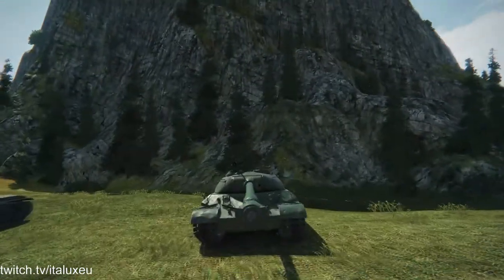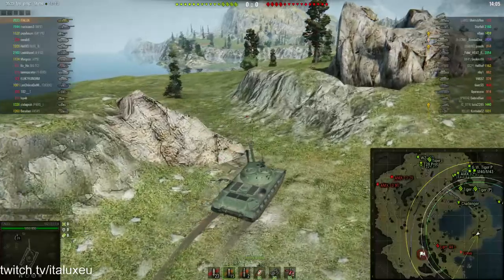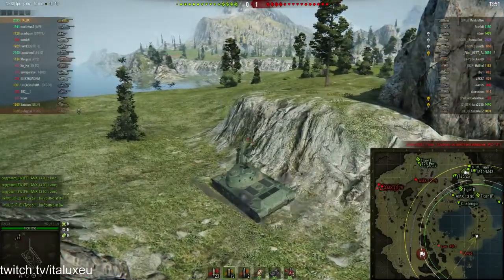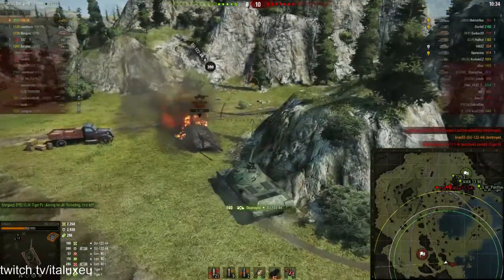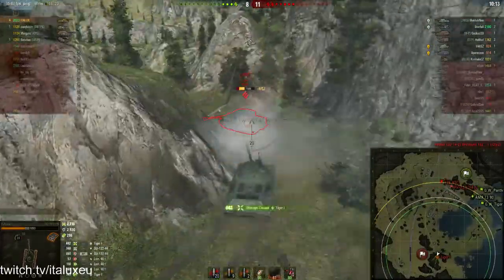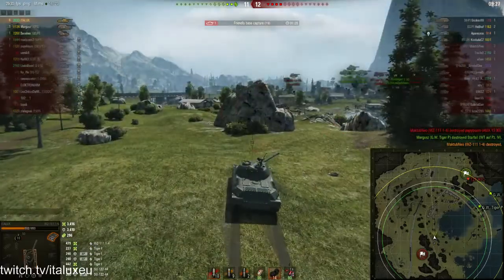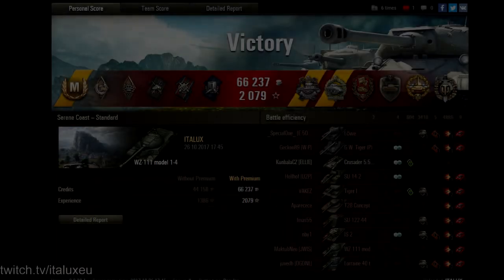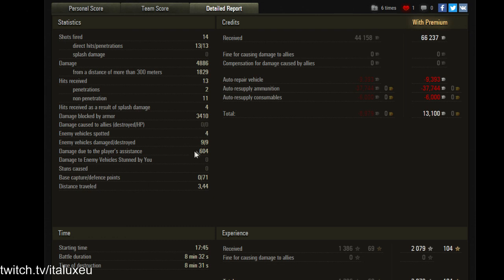[ENG] The WZ-111-14 review in 3 MINUTES OR LESS!!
Let's check out the tier 9 Chinese heavy tank the WZ-111-14 and explain the strengths and weaknesses in LESS THAN 3 MINUTES!